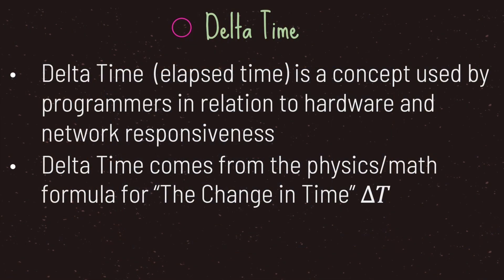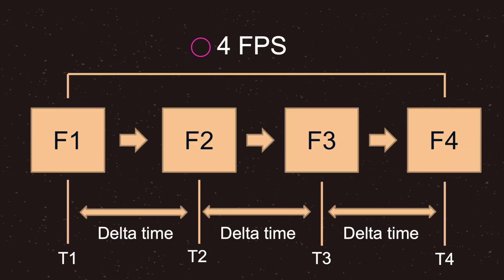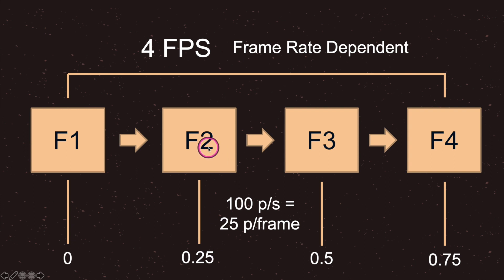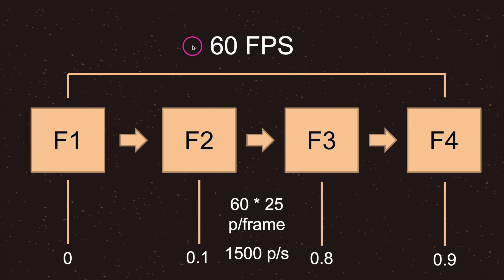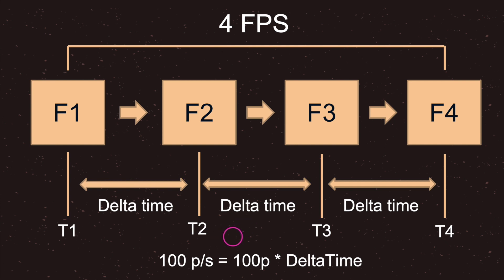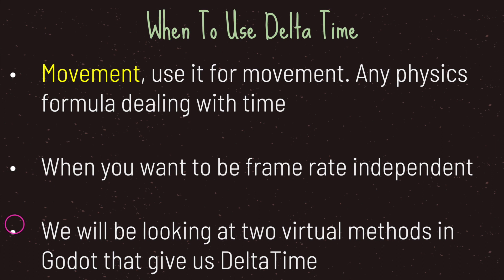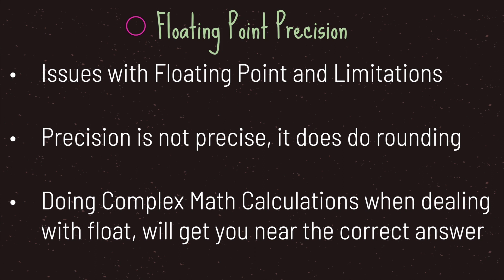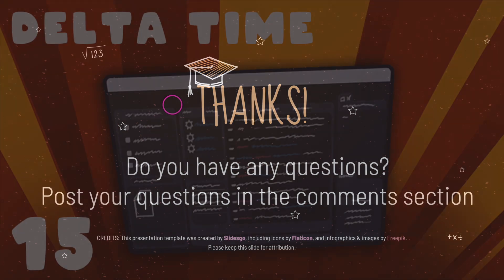Game Programming: Delta Time | Godot Basics Tutorial | Ep 15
Welcome to the Godot Basics Tutorial Series. In this episode we take a brief and quick look into Delta Time in game programming.